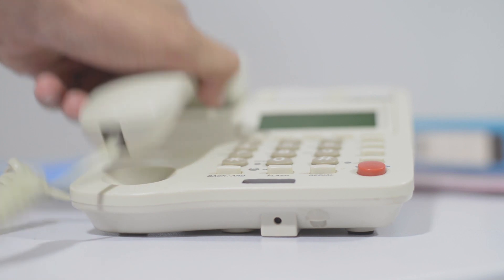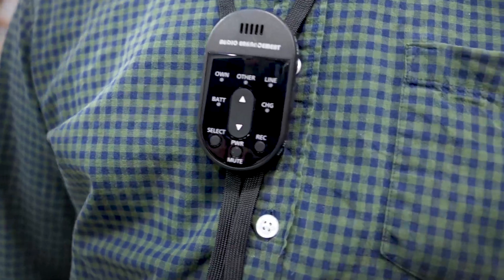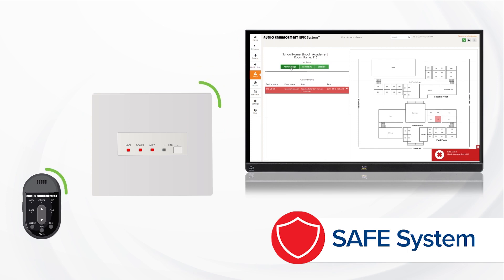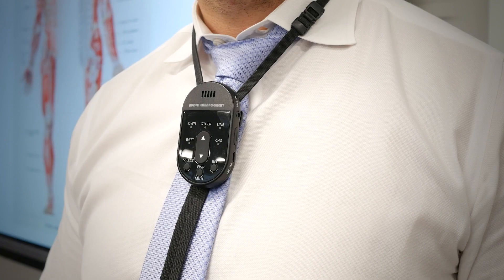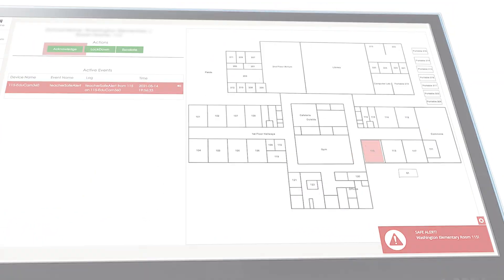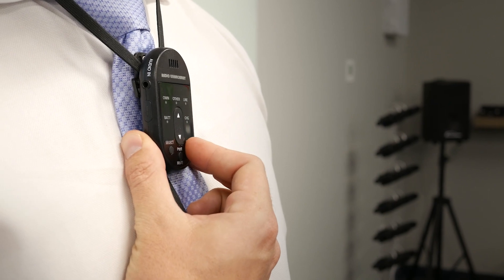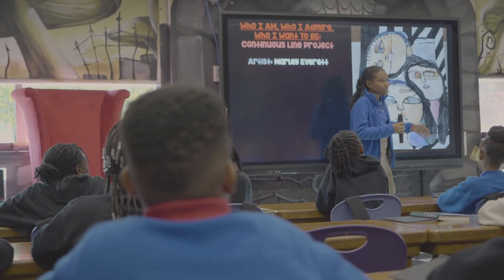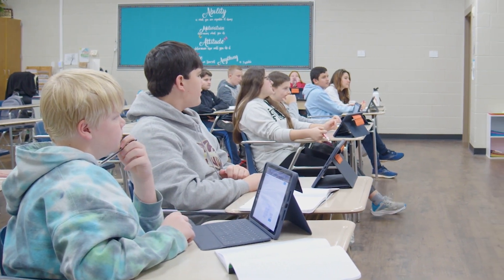Canadian Schools Share the Benefits of Audio Enhancement’s SAFE System